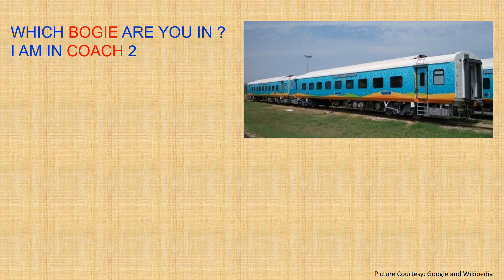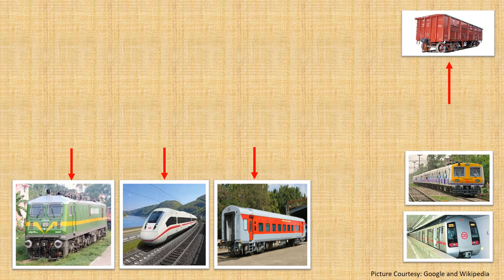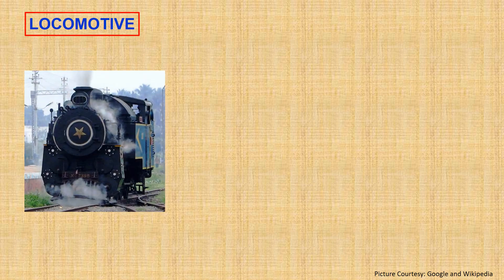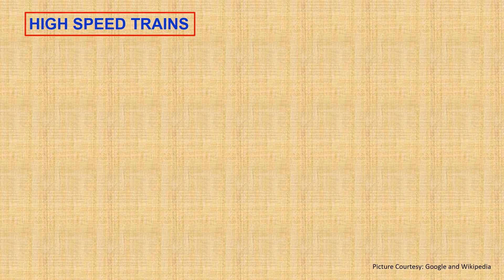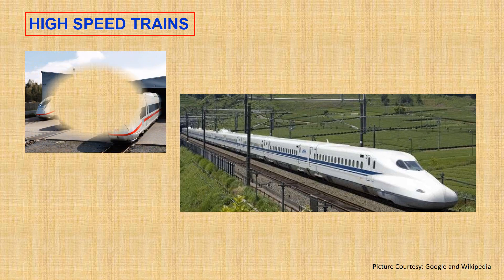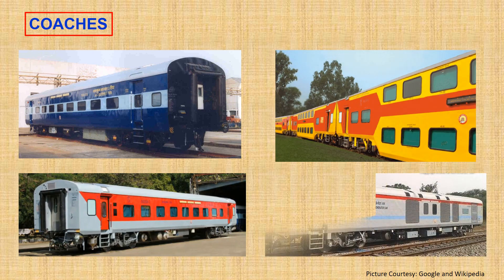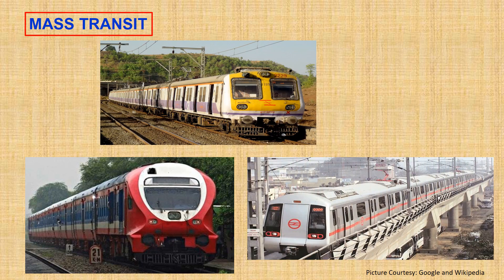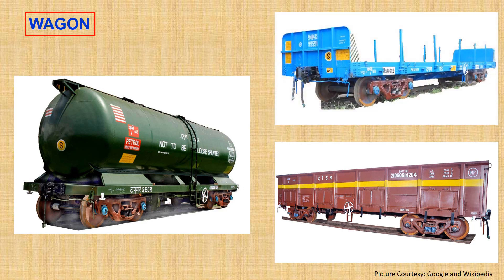Classification of Railway Vehicles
This Video classifies the Railway Vehicles used in the Field and their uses.